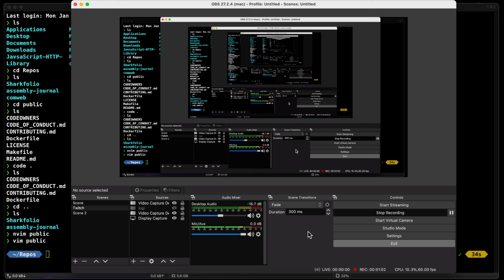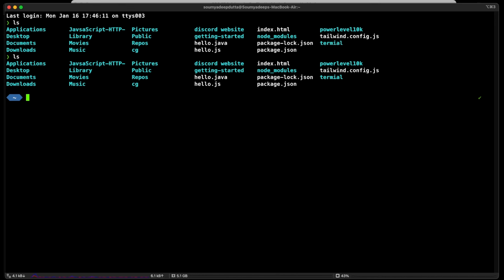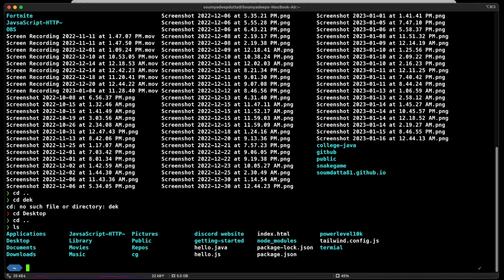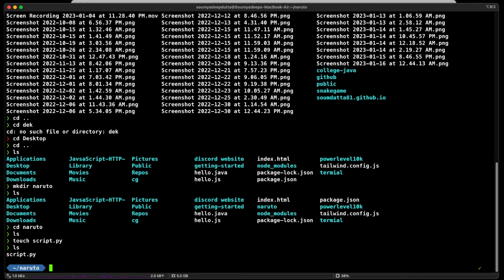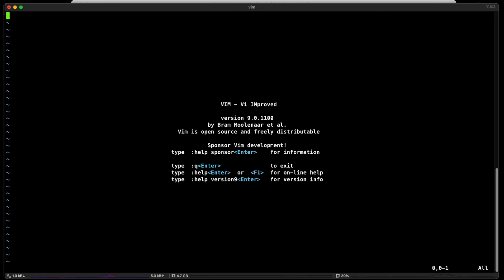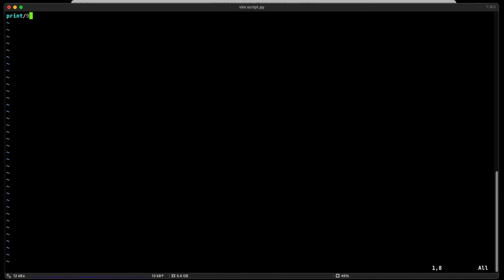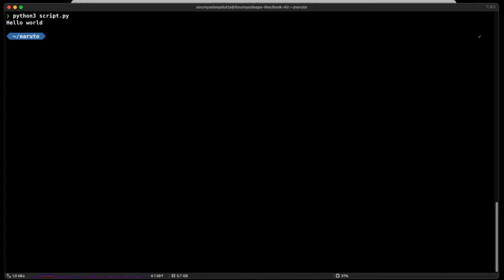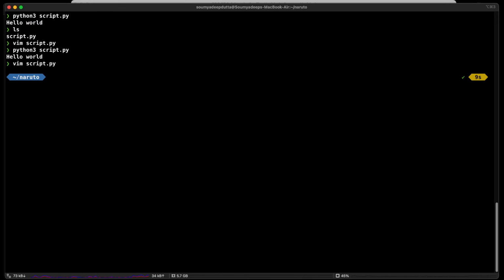Let's do some basic VIM